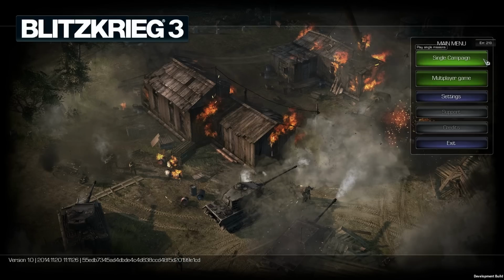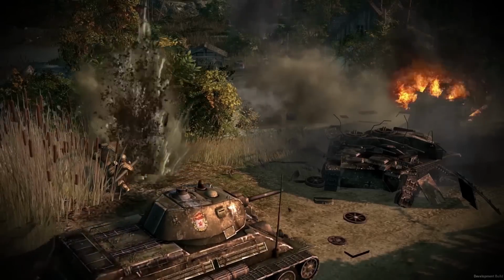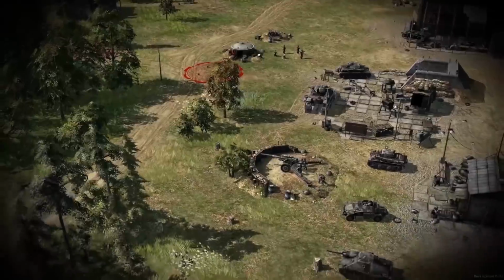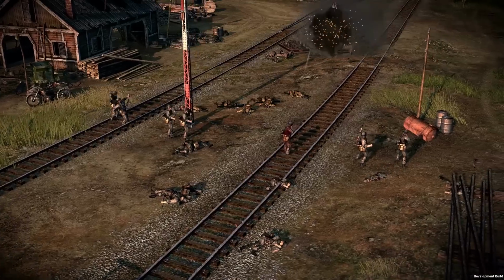The Developers Diary №1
Dear friends,

Blitzkrieg 3 is marching to release date. In the meantime we all are worried about many questions – how the game will look like when it’s released, why game consists of its special features (asynchronous MP), will it be very different from the previous parts?

To keep you aware we’ve filmed “The Developers Diary” video, which will wash smokescreen away and help you to find some answers. Nival’s development team will tell you about project’s history, MP specifics and why there’ll be no Vietnam war on the release day. We are sure that you will learn lots of new and useful information and it will make the waiting shorter.